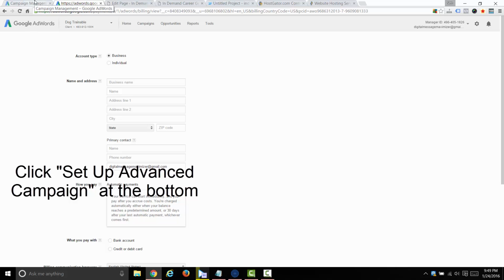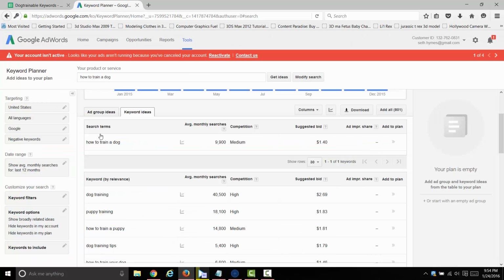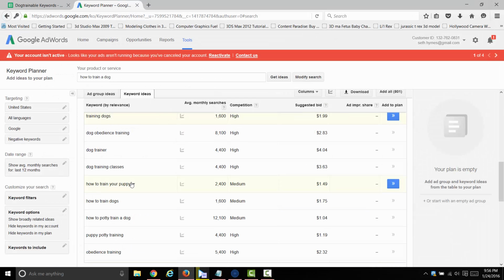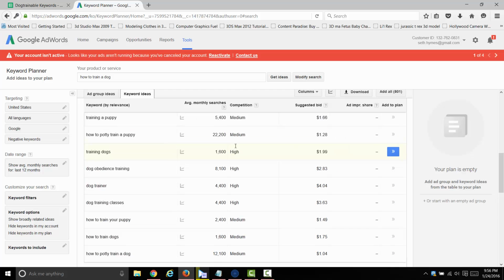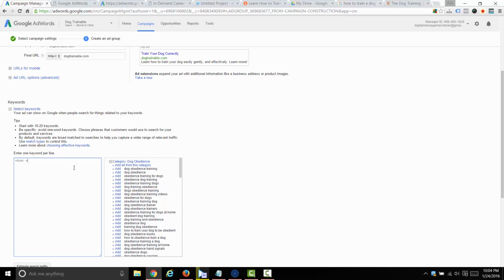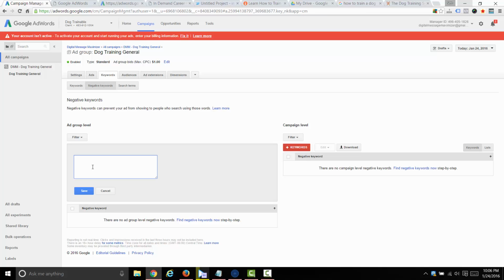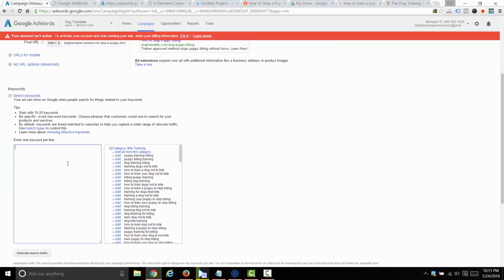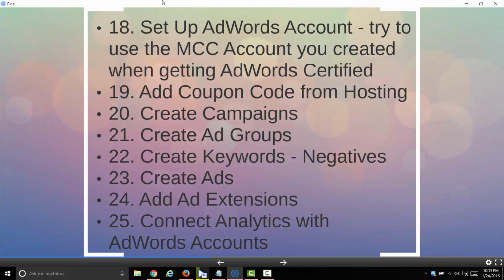14 3 20 24 Set Up AdWords Campaign